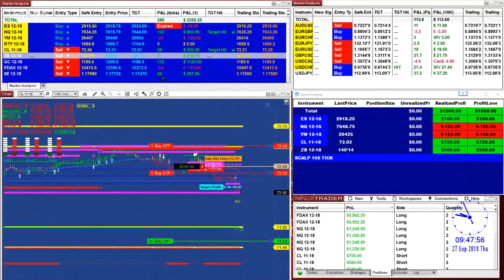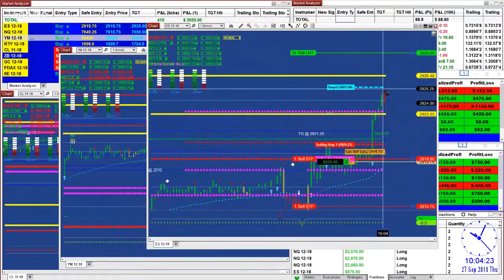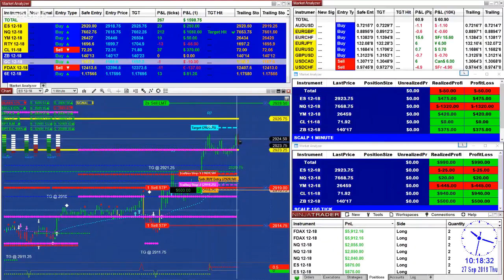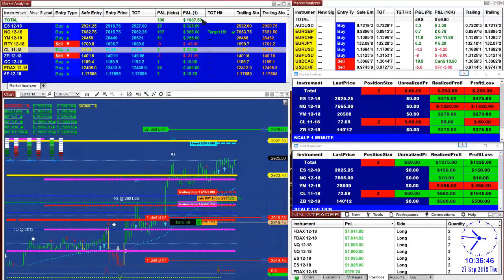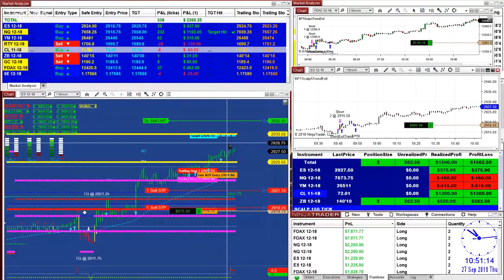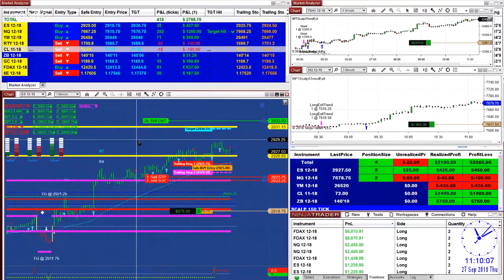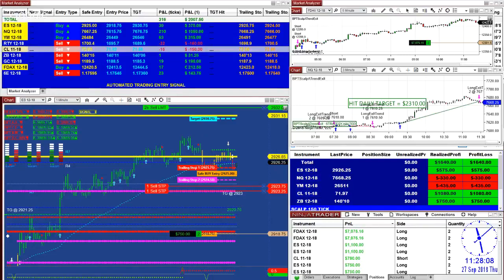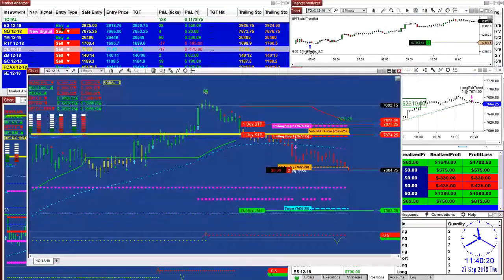AutoTrader |Best Automated Trading System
12protrade |Best Pro Trade (BPT)| Automated trading | futures market
Automated-Trading Robot| *12Tradepro system* | *best pro trade*| Automated Entry Signal Trading

Risk Disclosure

Risk Disclosure